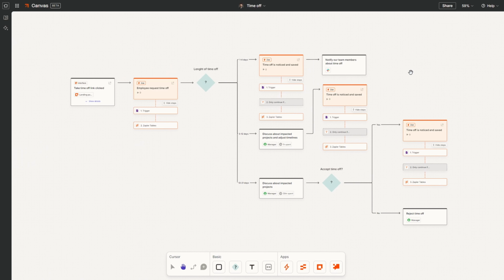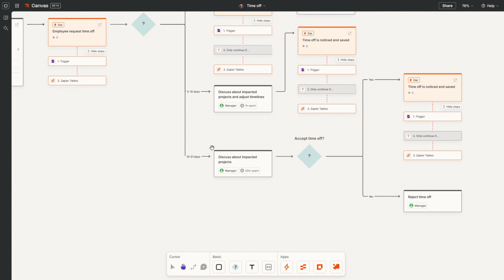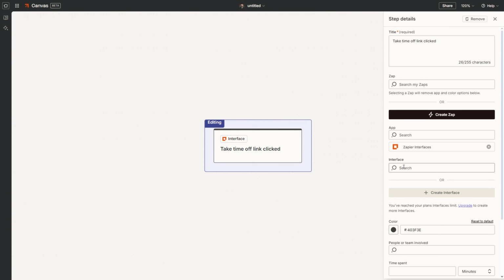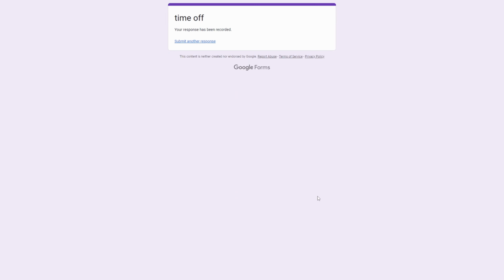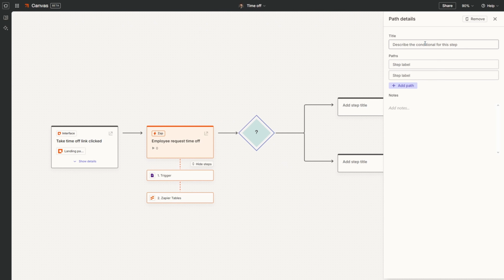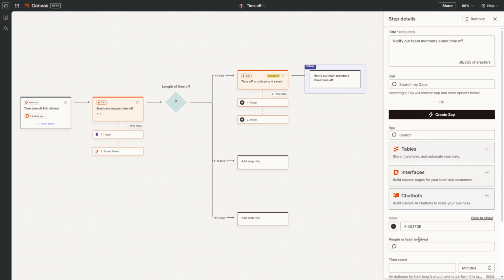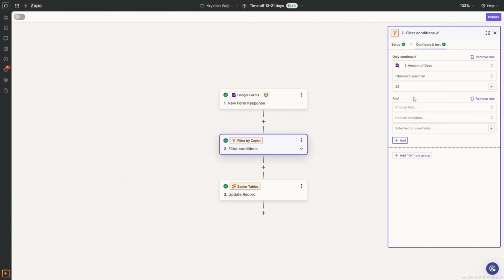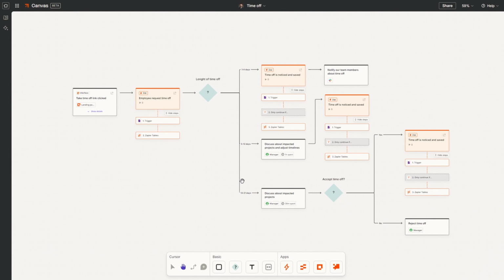Master Zapier Canvas! Build Advanced Automations with Tables & Interfaces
🎁 Get the Zapier Course + 11 More AI Courses Inside Our AI Community!